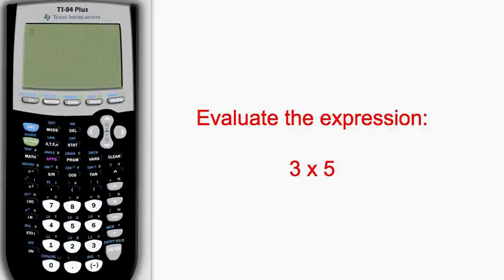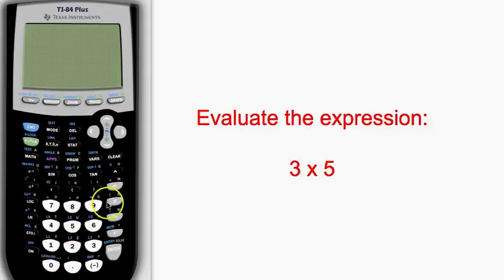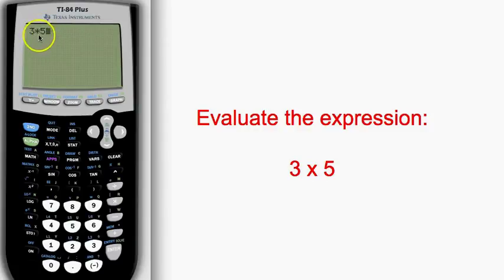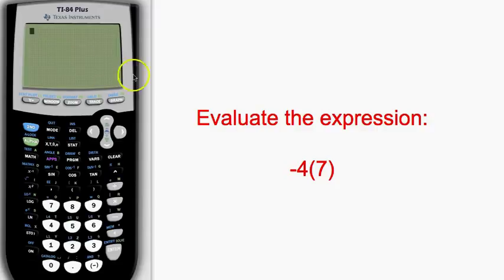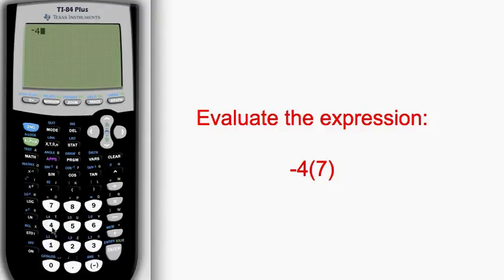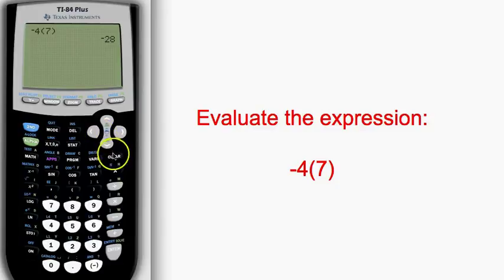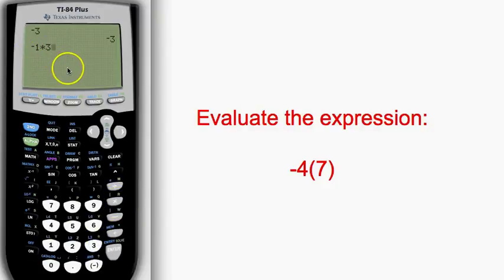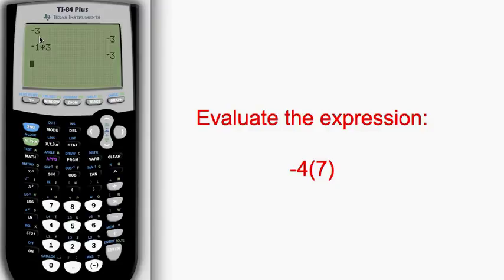Multiplying on a TI-84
A quick tutorial on entering multiplication, including implied multiplication, on a TI-84 calculator.